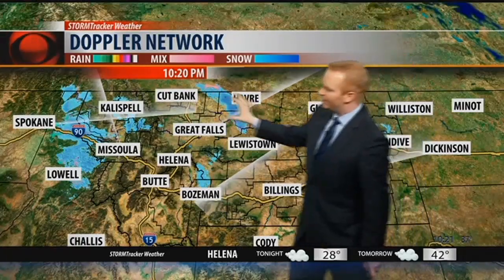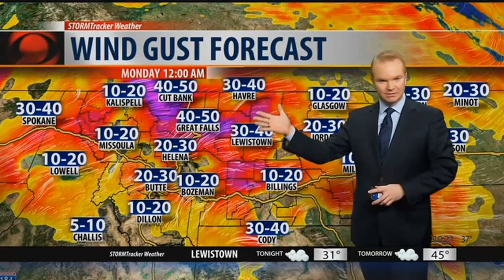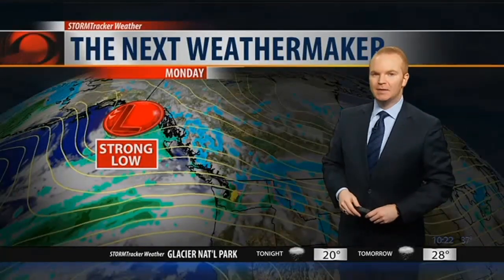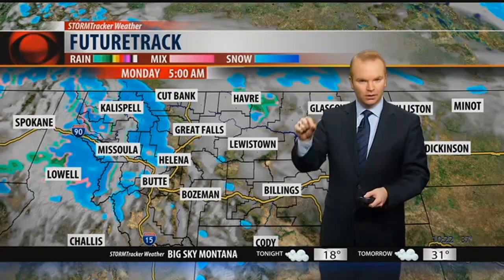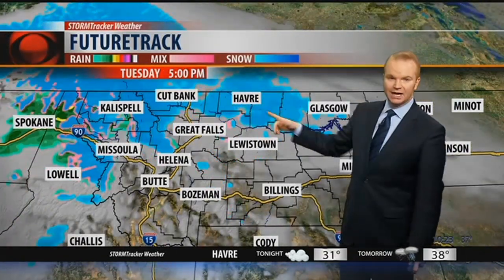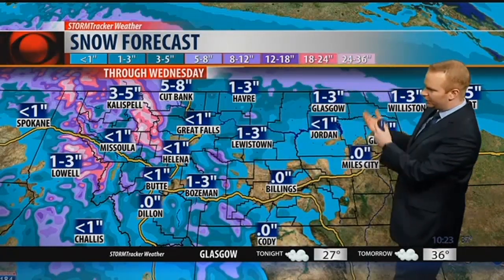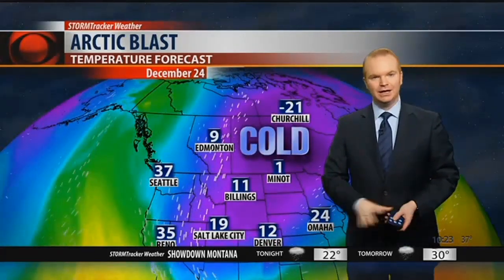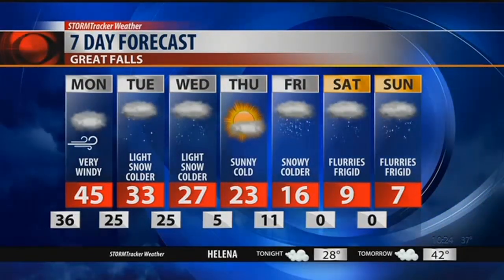Significant snow, arctic air